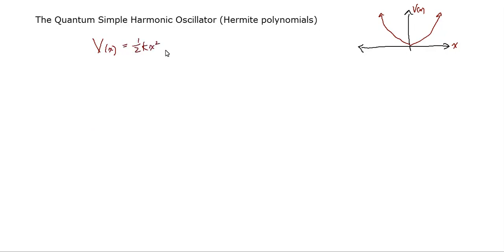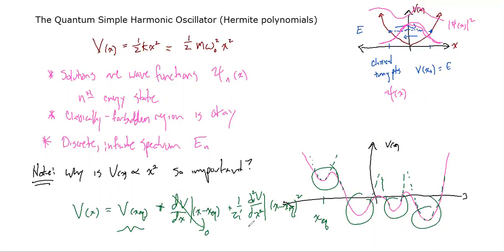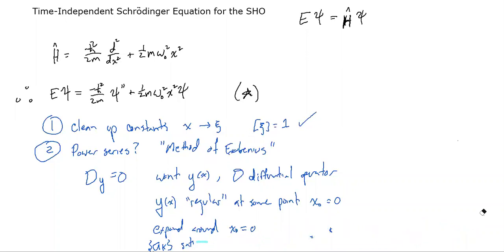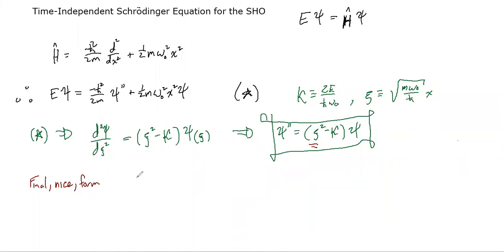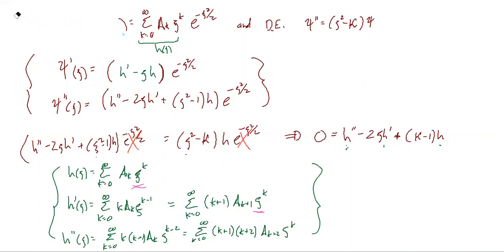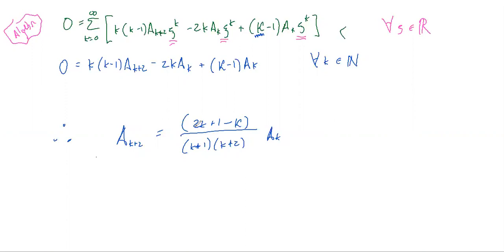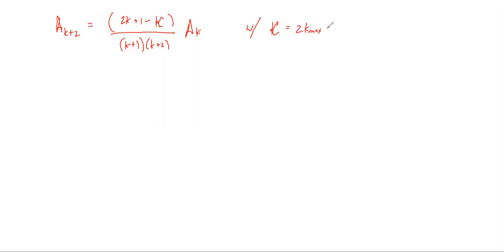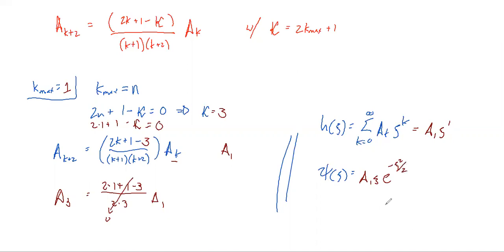PHYS 2500 Lec 25a: Quantum SHO and Hermite polynomials